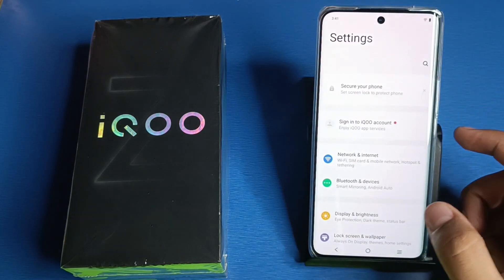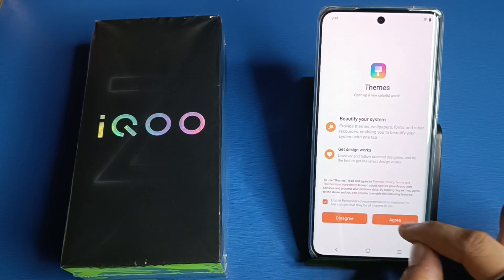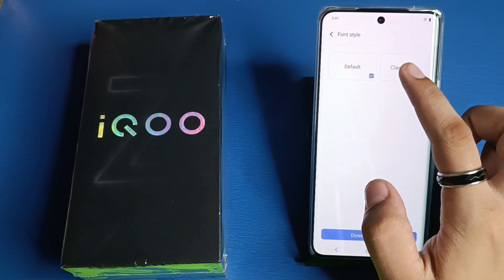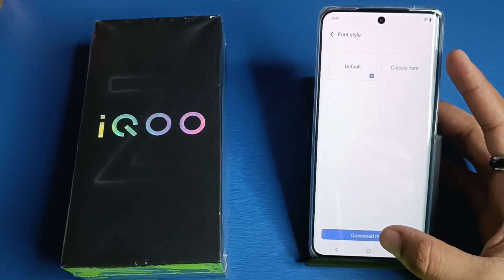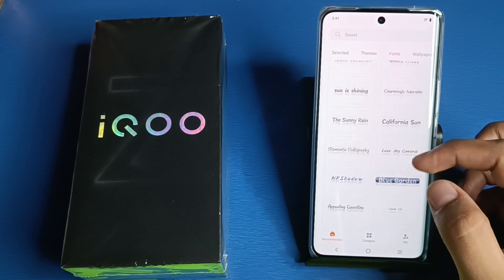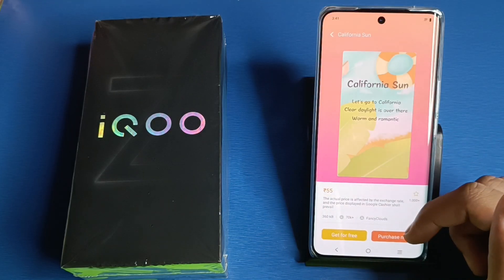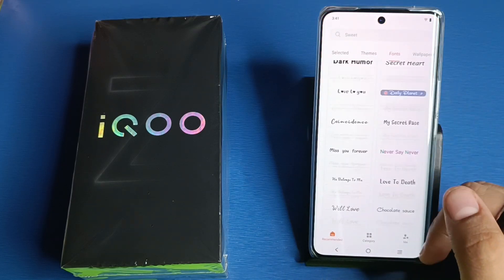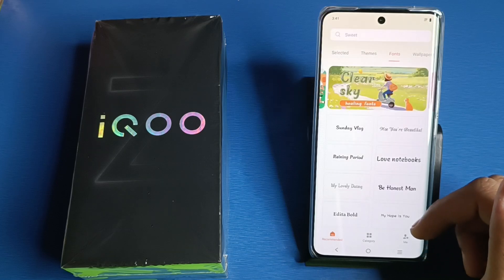IQOO Z9s Pro 5G - Change Font Style | How To update new font style IQOO Z9s 5G